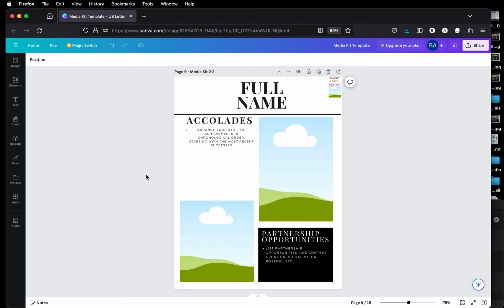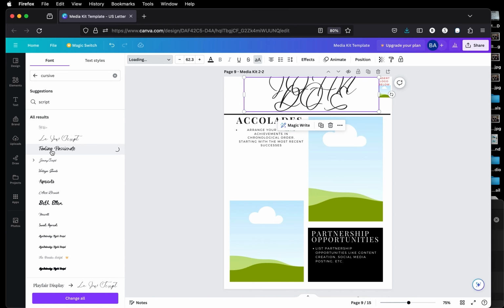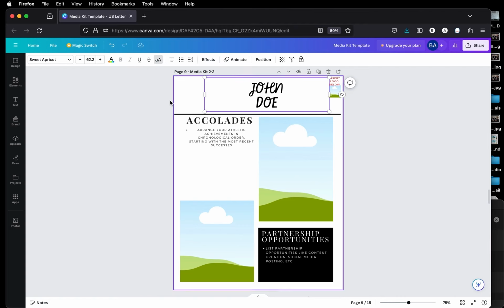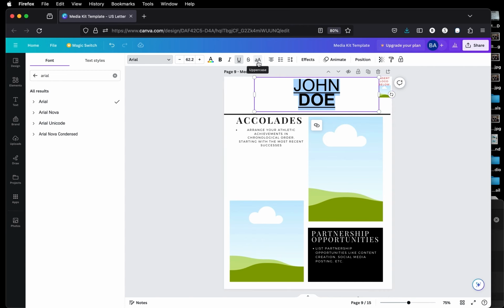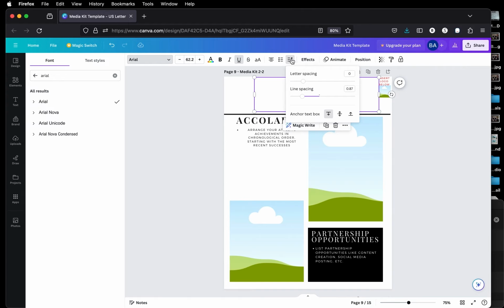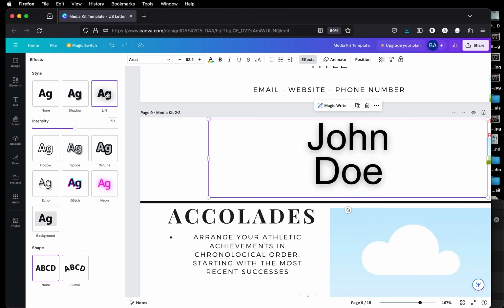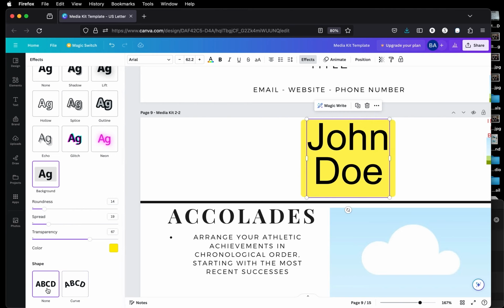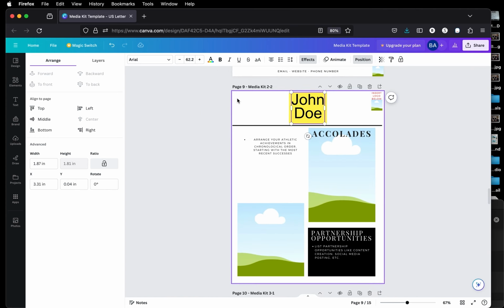How to Edit Text in Canva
In this Canva tutorial, we go through how to edit texts.